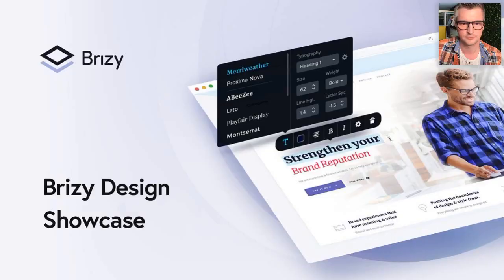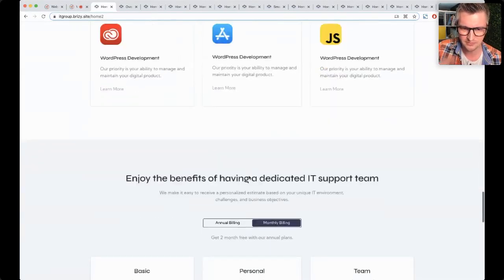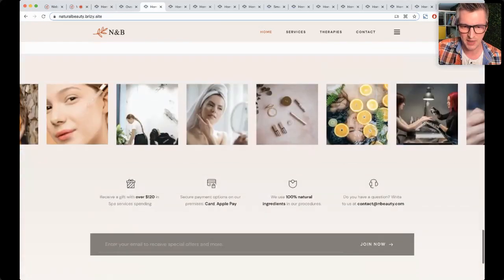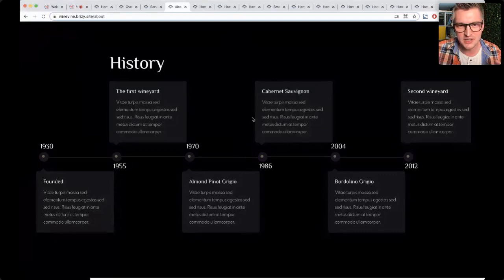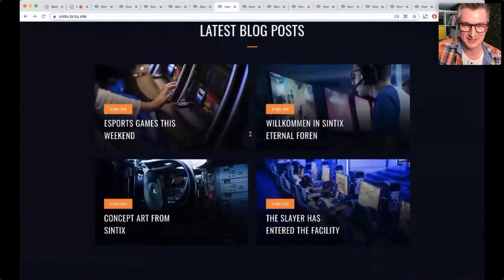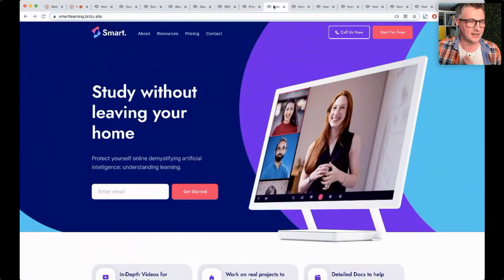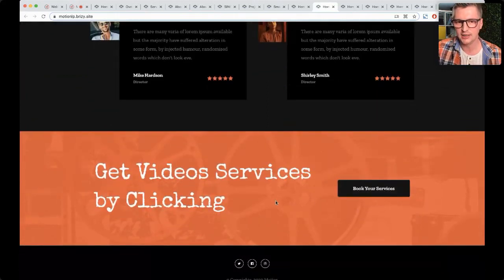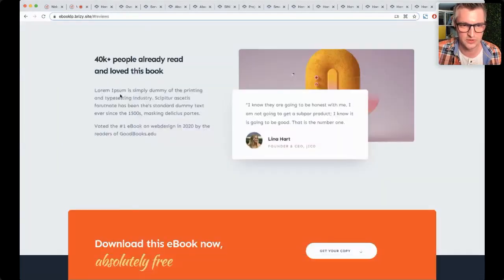See How Brizy Can Transform Your Web Design!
👋 Brizy has the best design in the industry, hands down. Here is a design showcase with (part of) what's coming in the next design update that we are preparing in the next weeks, just around the corner.

This update will respect our vision and promise to add top-quality premium design in Brizy PRO but also in Brizy Free.

Jump to:
0:00​ Chit chat
2:05​ Intro
4:12​ Brizy Design Showcase

Layout Packs
4:44 ITGroup - Creative, Studio, Portfolio
7:14 DroneX Layout Pack - Product Presentation
9:01 N&B - Beauty, Spa, Massage
11:16 All Layout Packs are Responsive Ready
12:24 WineVine - Winery, Fine Drinks, Coffee
14:50 Petits - Pets, Pet Services, Pet Food
17:21 Sintix - Technology, Gaming, Portfolio
19:58 Brick & Mortar - Corporate, Portfolio, Business, Construction
22:19 Smart Learning - Online Courses, Creative, Membership Website

Marketing Landing Pages:
24:56 Atorno - Lawyer, Legal Advice
25:24 Motion - Video Production, Graphics, Animation
26:52 Houziz - Real Estate
27:26 Guide - Life Coaching, Influencer
28:08 Black - Discount, Offer
29:05 Dieting - Diet Plan, Fresh Bio/Food
29:37 eBook - Book, eBook download

31:24 Q&A Session
1:01:12 The Surprise @ the End
1:02:28 Thanks

🔶 Create websites for Free in Brizy Cloud (outside of WordPress, hosting, SSL and CDN included)!